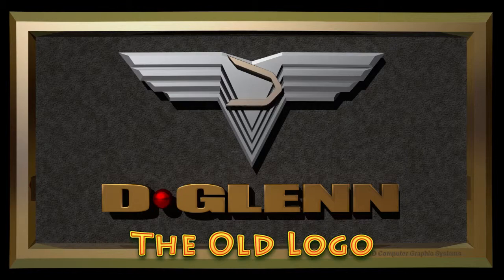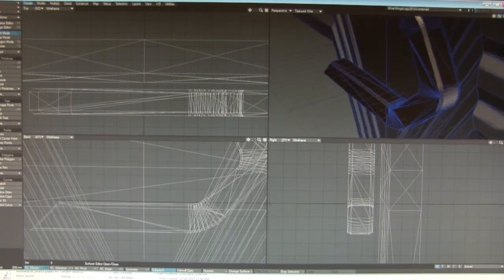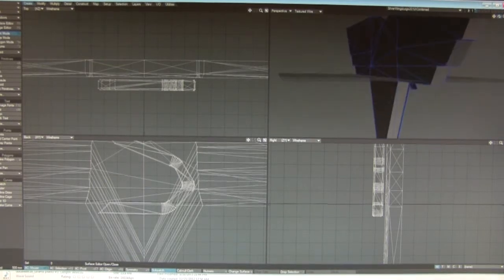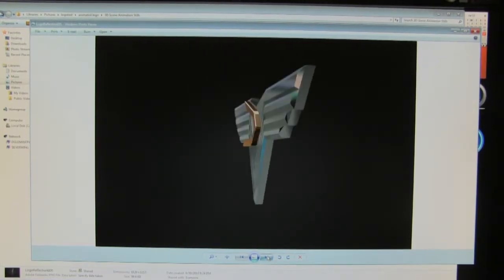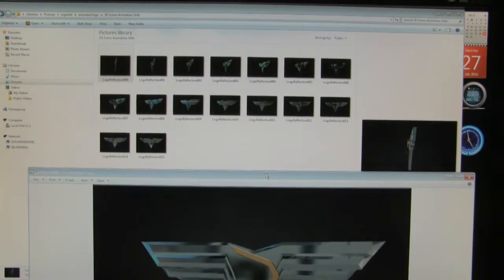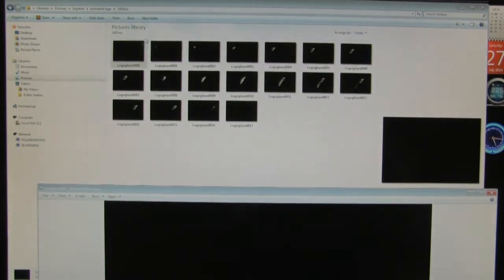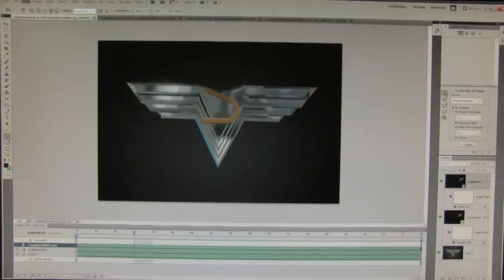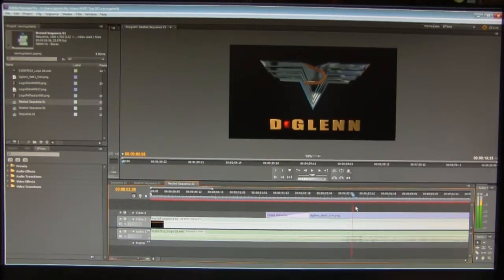Making The New D Glenn Animated Logo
Well, the last time I changed the logo was way back around 2005 when I was inspired to add the Van Halen like Cefron Wings and add the D from a logo that I did back in 2001. I actually made a title logo with the red ball not too long ago. but the Silver Wing logo has been around and now it really scenes and is animated and this is how I did it!  I made the logo with Lightwave, and used PhotoShop and Premiere Pro to render it and put it together.